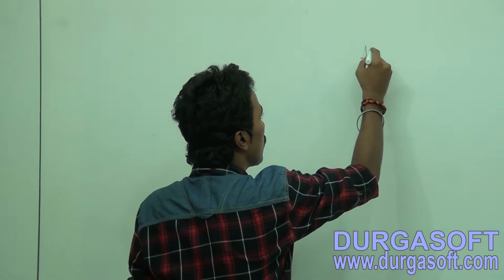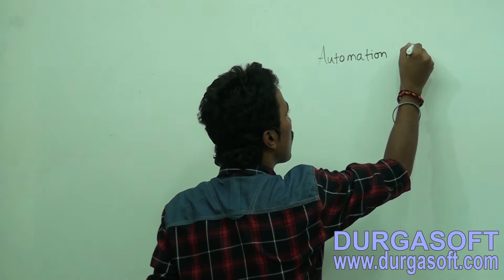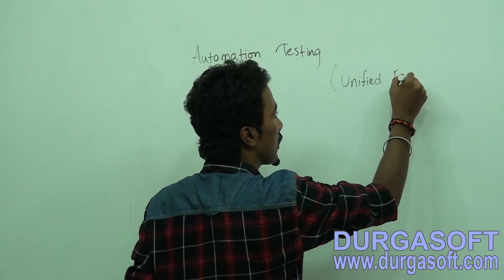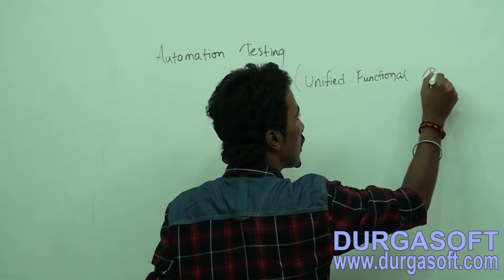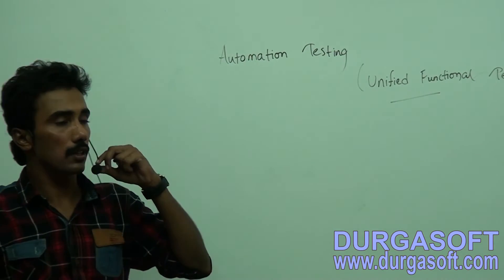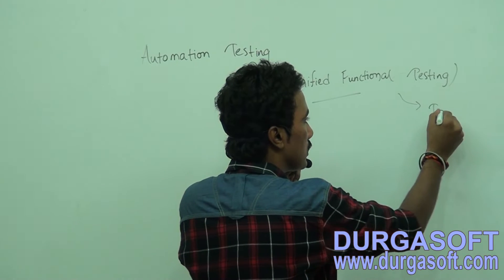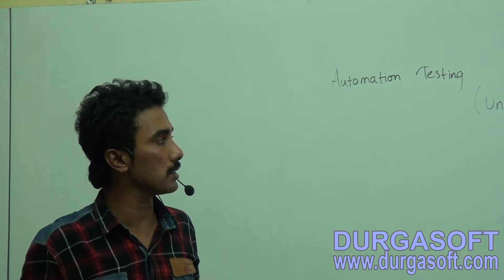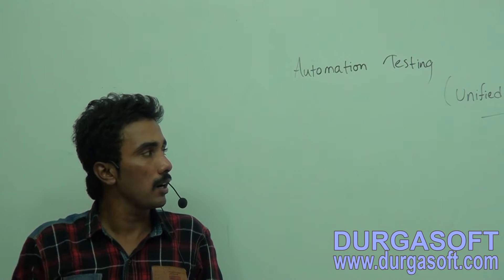Introduction to Automation Testing Part 1